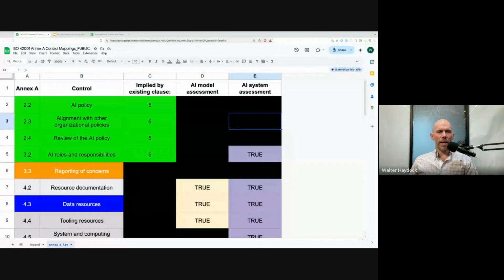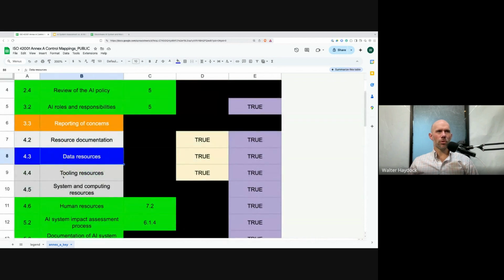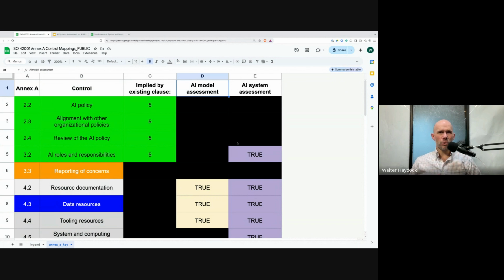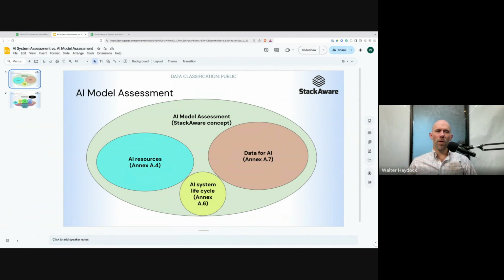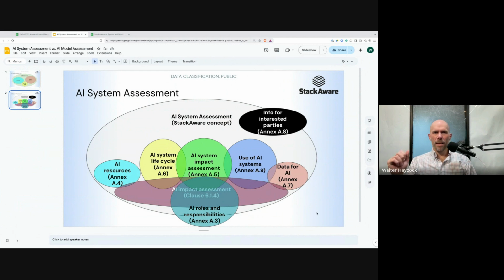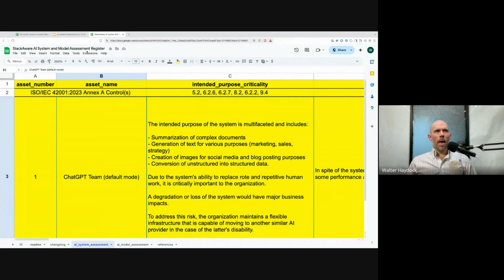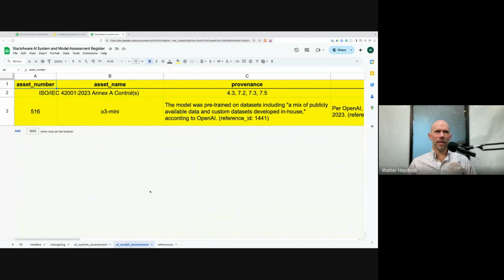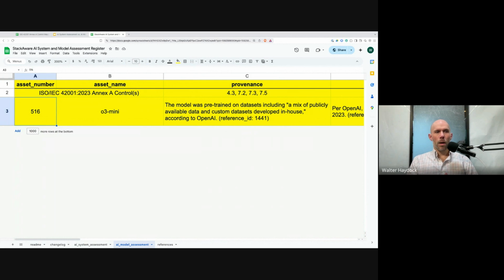ISO 42001 implementation guide: AI system and AI model assessments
Want downloadable and editable copies of everything shown in this video?

Are you a security leader in healthcare or B2B SaaS?

(no consultants or vCISOs please)